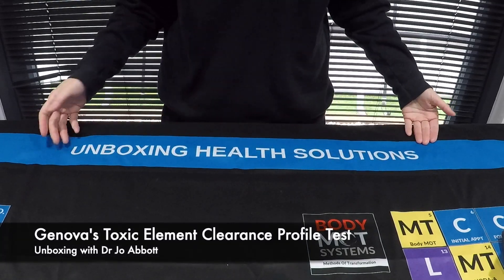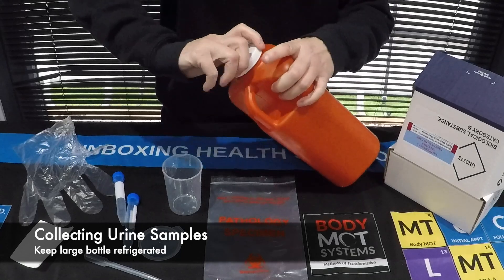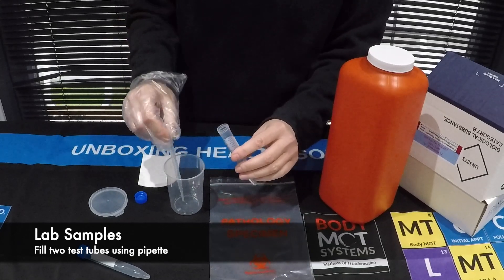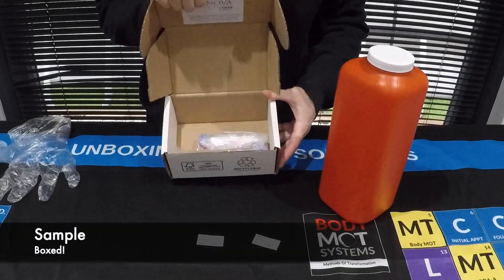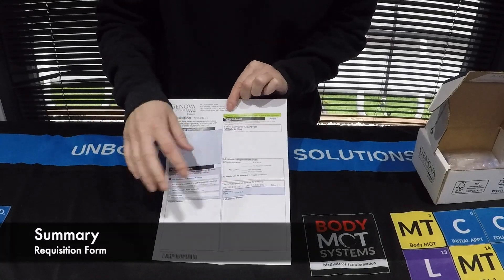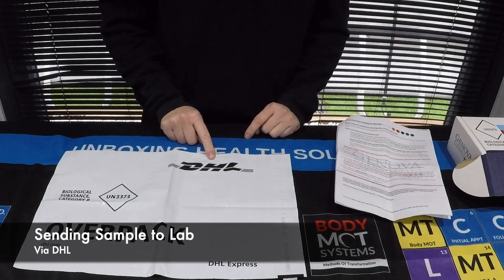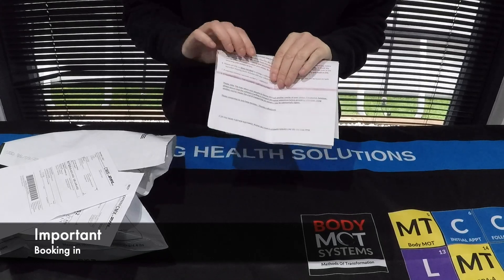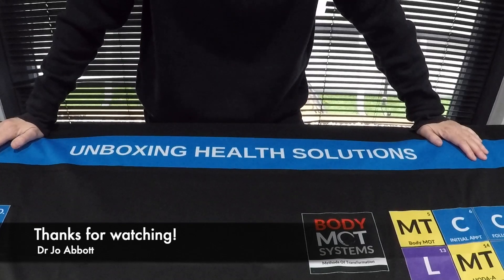Unboxing Health Solutions Genova Toxic Element Clearance Profile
This is a unboxing and instructional video to patient's being able to optimise their sample collection for analysis.